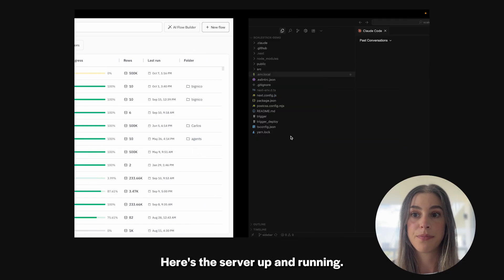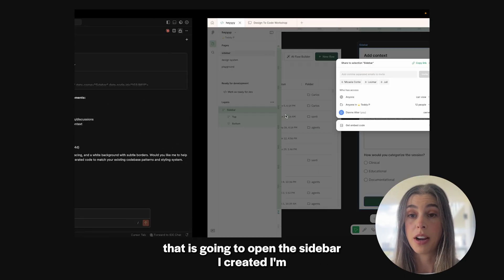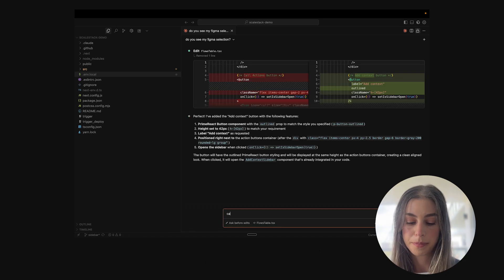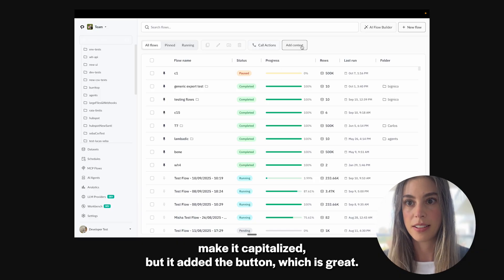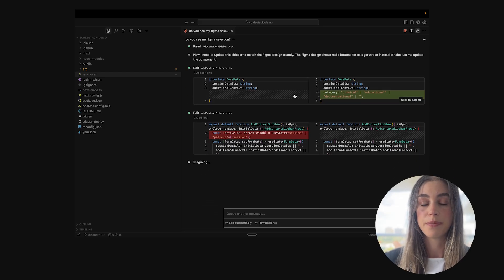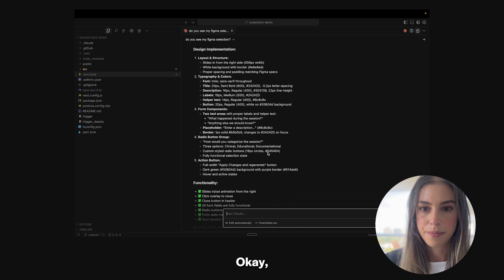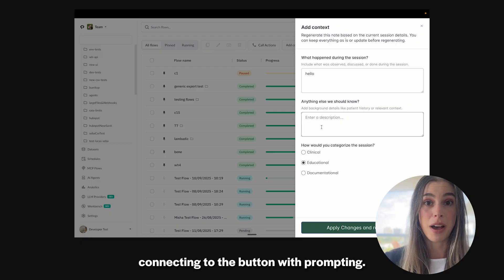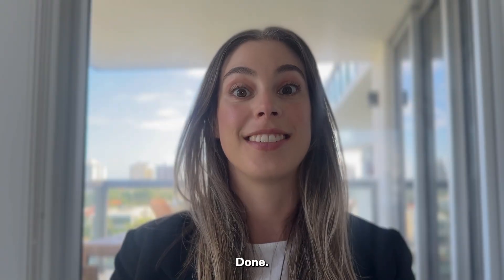Stop Wasting Dev Time on Frontend: Figma to Code in 8 Minutes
Speeding up your design-to-dev handoff is one of the biggest opportunities to 3x your product velocity, but most teams don't know where to start with AI.

In this video, I show you the exact process we use with our B2B SaaS clients to cut development cycles from 4-6 weeks to 1-2 weeks—by having designers ship production-ready frontend code directly to GitHub using Claude Code and Cursor. Whether you're a founder, PM, or product leader looking to move faster without sacrificing quality, this is how we're helping teams build better products, faster.

What You'll Learn:
✅ How to connect Claude Code in Cursor to your GitHub repo
✅ How to use Figma MCP to generate frontend code in minutes
✅ The exact prompts that turn designs into code
✅ How to set up the dev review process (so code quality stays high)
✅ Answers to the most common questions from founders and product

WHO THIS IS FOR:
→ Founders & CTOs who want to ship faster
→ Product Managers tired of bottlenecks
→ Designers who want to own the full UX (design → code)
→ Engineering teams drowning in frontend work

ABOUT THE DESIGN PROJECT:
We're a design subscription service for B2B SaaS startups. We've worked with teams acquired by Slack, Nvidia, and Mr. Beast, including companies like Brev (acquired by Nvidia) and Monte Carlo (Series D from Accel).
We embed into customer codebases and ship frontend code directly—3x faster than traditional agencies.